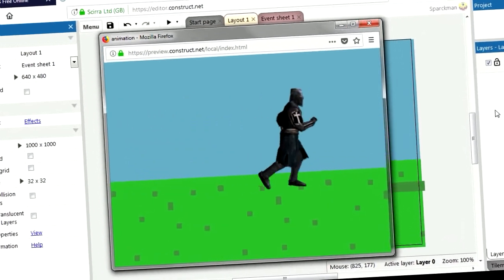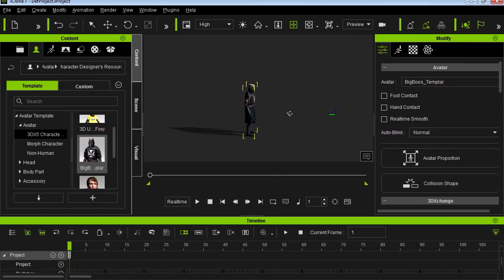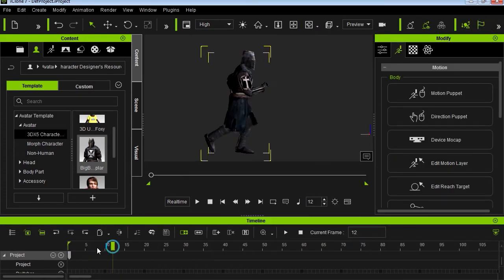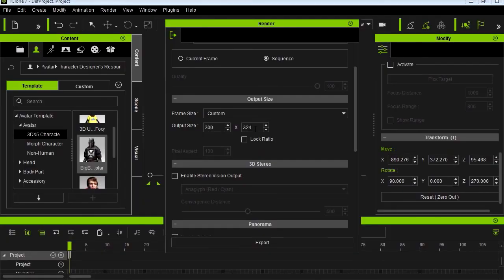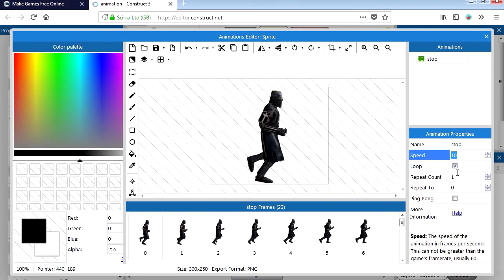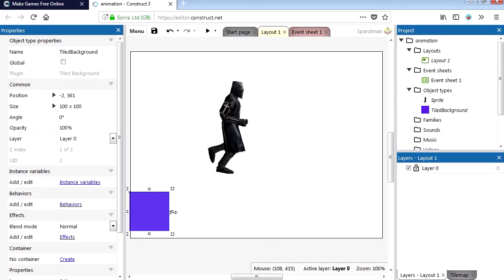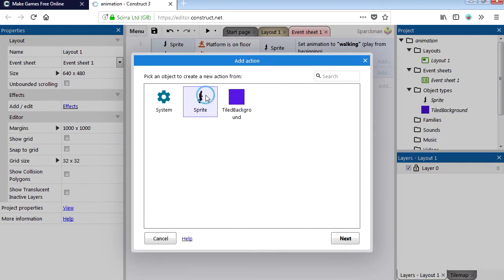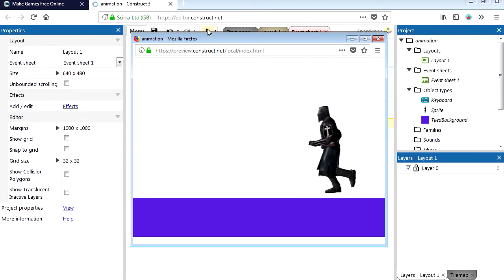iClone 7 Animation for Games - Construct 3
Creating animations for videogames in iClone 7 tutorial.

In this video I will show you how to create an animation in iClone 7, loop the animation and then export the frames and import them into Construct 3.

We'll create a simple game using iClone 7 and Construct 3

About iClone 7
Integrated with the latest real-time technologies, iClone7 simplifies the world of 3D Animation in a user-friendly production environment that blends character creation, animation, scene design and cinematic storytelling. The GPU powered renderer gives unparalleled production speed and artistic visual quality. The iClone Animation Pipeline seamlessly connects industry-standard 3D tools and game-engines for interactive applications, film and virtual production. iClone has been widely used by indie filmmakers, pro studio crews, previs team, as well as writers, directors, animators, advertisers or anyone that wishes to quickly turn their vision into a reality.

iClone 7 Wins CGW Magazine's Silver Edge Award
"iClone 7 virtual production platform. A full content creation tool with robust capabilities

At SIGGRAPH 2017 in Los Angeles, more than 150 vendors provided show-goers with an in-depth look at their latest products and technologies focused on the computer graphics industry. With so many offerings on display, it was difficult for the staff at  CGW   to select what it deems the best of the show. After examining many exciting offerings featured at the show,  Computer Graphics World   has named the recipients of its Silver Edge Awards – SIGGRAPH 2017.

Those chosen for this honor grabbed our attention with offerings that have great potential in greatly influencing our industry in the work that is done.

The winners and honorable mentions are:

WINNERS

Epic – Unreal Engine 4. This versatile game engine is changing the game, creating new roads into real-time applications.

Nvidia ­– DGX Station. Unthinkable power for achieving the unimaginable.

HP – HP Z VR Backpack wearable VR PC. A novel concept as professional VR takes hold.

Maxon – Cinema 4D R19. Offering a powerful alternative for all types of digital content creation.

Foundry – Elara cloud-based platform. Enabling shops of all sizes to afford using cutting-edge tools.

Dell ­– Canvas workspace. A high-end hardware alternative to the traditional computer with keyboard and mouse.

Allegorithmic – Substance texture tools and Automation Toolkit. Rich, organic painted results for a workable workflow.

AMD – Radeon Pro SSG GPU. Power akin to a personal supercomputer.

Reallusion – iClone 7 virtual production platform. A full content creation tool with robust capabilities.

HONORABLE MENTION

Conductor Technologies – Conductor cloud-rendering platform. Cloud rendering fine-tuned for the VFX film industry.

Autodesk – Autodesk Media & Entertainment Collection, Autodesk Maya, Shotgun, Arnold, Autodesk 3ds Max, and Autodesk Flame. Venerable standard tools that continue to improve.

Nvidia – VRWorks. Important tools to assist in VR content creation.

Epic – Datasmith workflow tool kit. Simplifying the task of moving data into Unreal Engine for architectural and design visualizations.

Foundry – Project Bunsen. For building unified and scalable enterprise visualization pipelines.

WorldViz – Vizible VR communication tool. A unique, simple-to-use VR application that makes meetings far more engaging and enables participants to see and interact with models like never before.

Elaborate character design tools with a workflow that capitalizes on speed and quality combined with animation-ready rigging to immediately enliven character creations with motion, facial animation, and lip-sync. Generate unlimited character styles with high-detail visual quality via face and body morphs, PBR dynamic materials, and layers of fashion.

Achieve dynamic and organic animation performance with a series of morphs added to props or skin-bone characters. This is a simple technique that adds incredible performance enhancing animation options which can be keyed and controlled inside iClone 7. The Morph Manager edits morph groups from a hierarchical model, and you can import OBJ morphs from 3D modeling or sculpting tools. Link selected morphs to adjust them individually using the iClone 7 Morph Manage interface. All imported blend shapes are available in the timeline with individual morph tracks. You can set keys and tweak values for each morph track in order to achieve ideal organic movement between morphs.

    Character Morph Animation: Body morphs can be applied to exaggerate a 3D character’s secondary actions.
    Prop Morph Animation: 3D props with several morph alternatives can turn a simple shape into a lively actor.